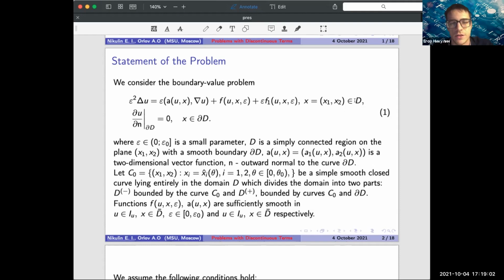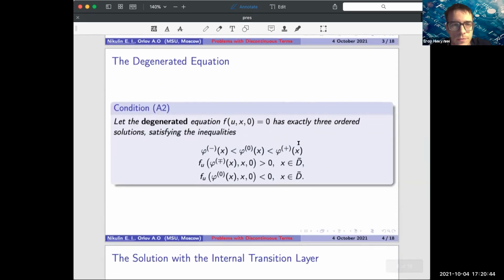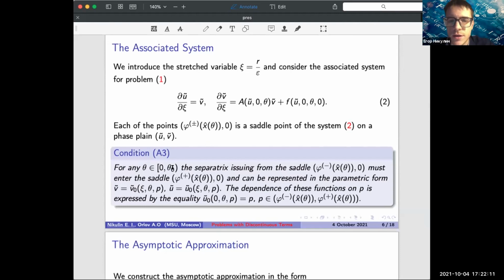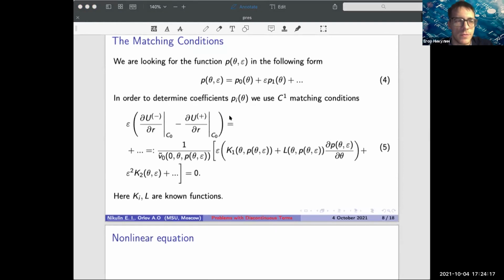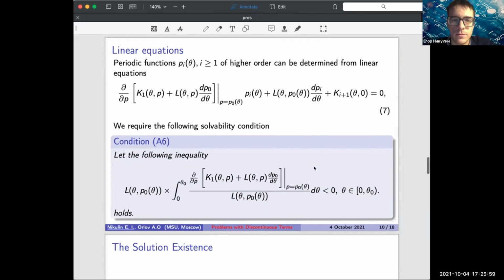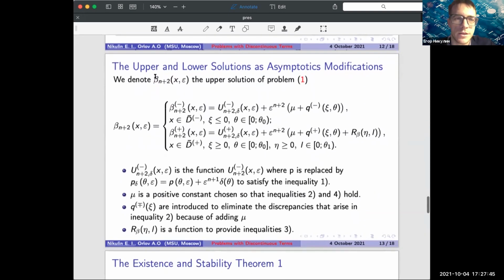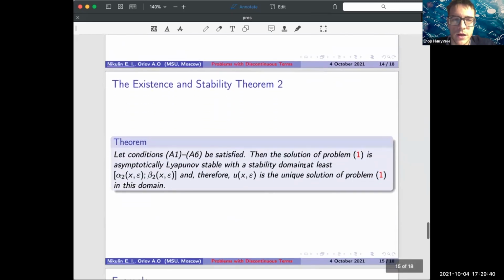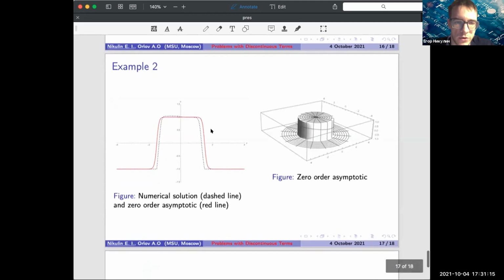Dr E. Nikulin "Contrast structures in a problem with a weak reaction discontinuity"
Nonlinear Dynamics section 04/10/2021